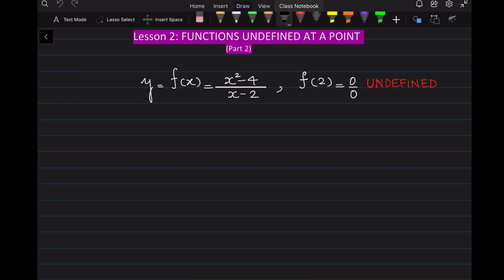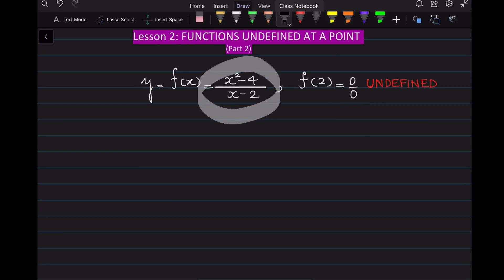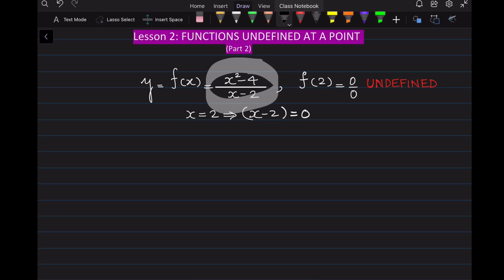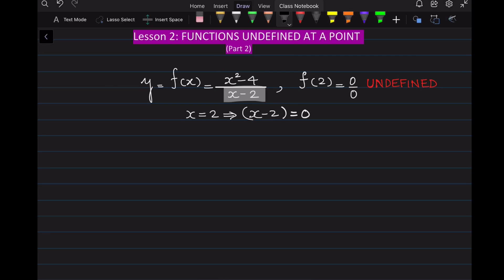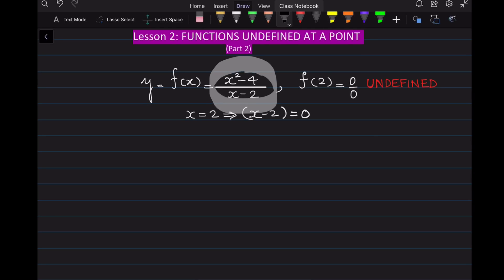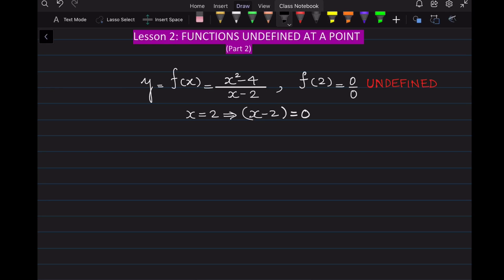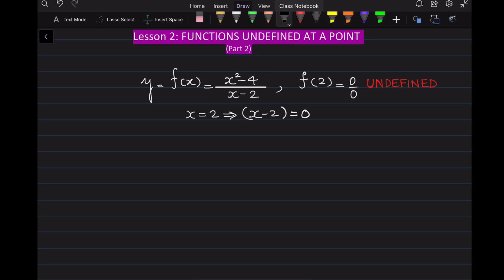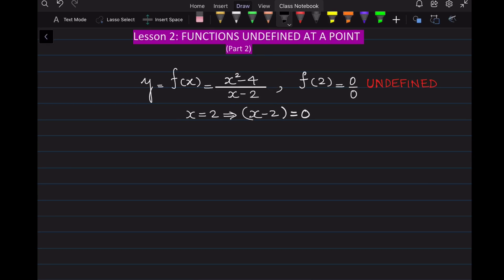Lesson 2: Functions Undefined at a Point (Part 2)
In this lesson, we show how we can rewrite a function by factoring it to get rid of the factor which makes it undefined at a point.